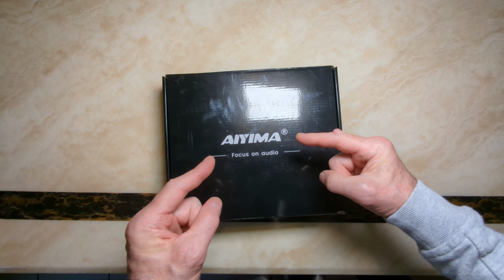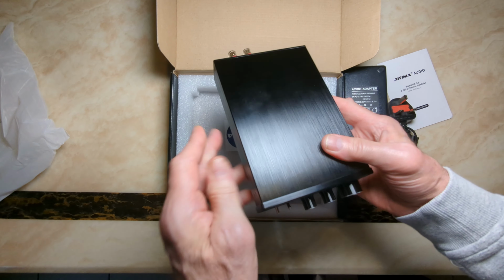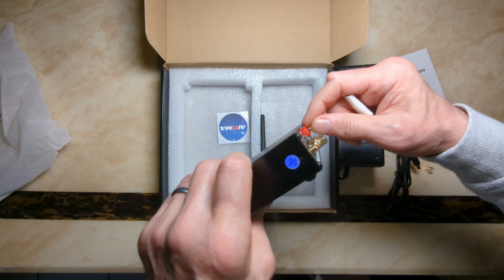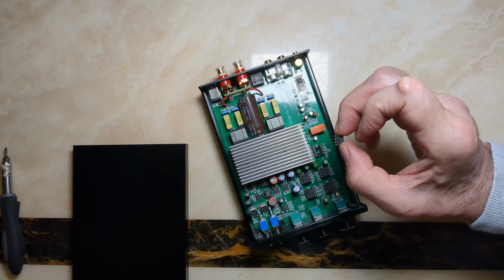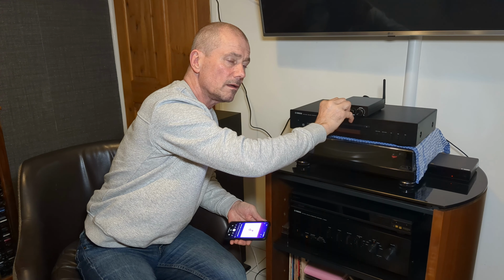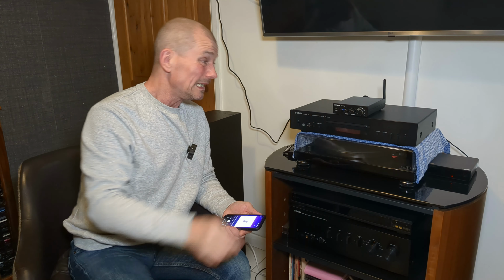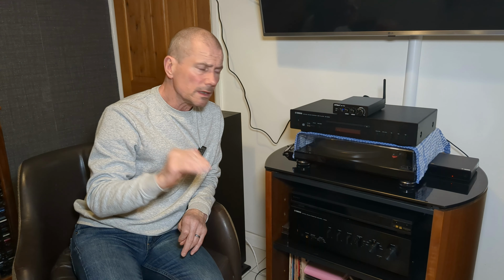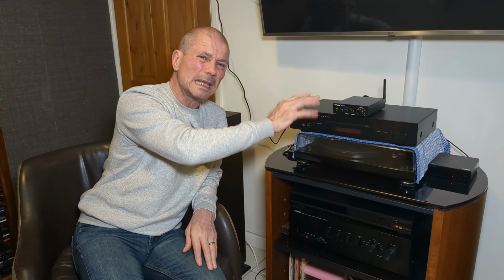Aiyima A07 PRO Review & Give Away!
Win an Aiyima A07 PRO. Details at the end of the video. Closing date 30th June 2023.